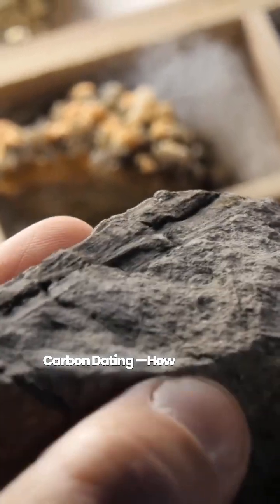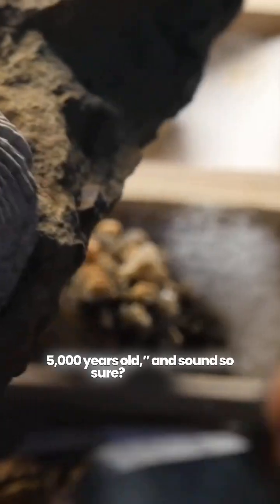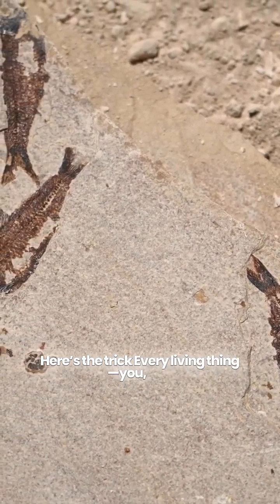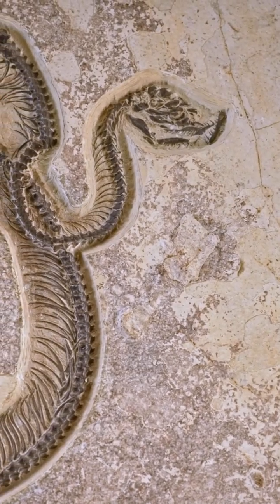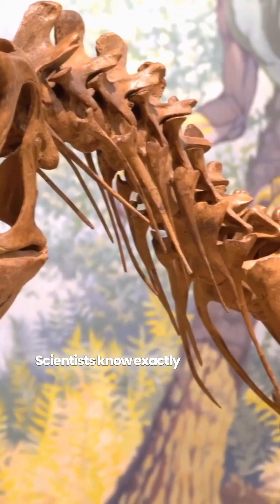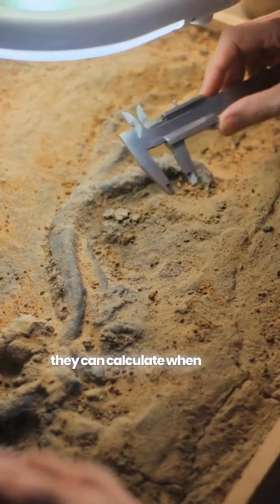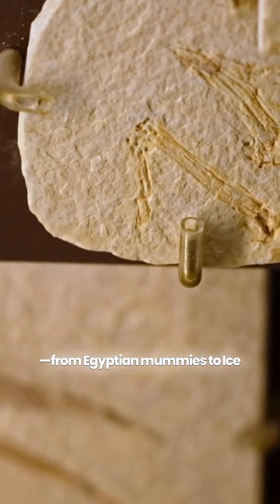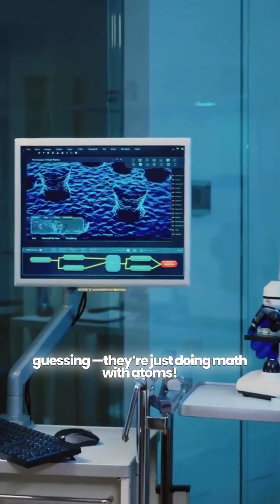🧬⏳ Carbon Dating — How Scientists Time-Travel Without a Time Machine! 🏺carbon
🧬⏳ Carbon Dating — How Scientists Time-Travel Without a Time Machine! 🏺
Ever wonder how scientists say, “This bone is 5,000 years old,” and sound so sure?
No magic. No time machine. Just carbon dating — nature’s very own age calculator! ⚗️
Here’s the trick 👇
Every living thing — you, me, trees, dinosaurs — has a bit of Carbon-14, a slightly radioactive form of carbon.
While alive, we keep taking in Carbon-14 through air or food.
But once we die, that intake stops… and the Carbon-14 slowly starts to decay like a ticking clock. 🕰️
Scientists know exactly how fast it decays — half of it disappears every 5,730 years.
So by measuring how much Carbon-14 is left in an old bone, wood, or fossil, they can calculate when that organism died.
Think of it as reading the “expiration date” written by nature itself! 🌿💀
Carbon dating has helped us unlock ancient mysteries — from Egyptian mummies to Ice Age animals. 🏜️
So next time you see an archaeologist holding a dusty bone and whispering, “4000 BC…” —
remember, they’re not guessing — they’re just doing math with atoms! ⚛️✨